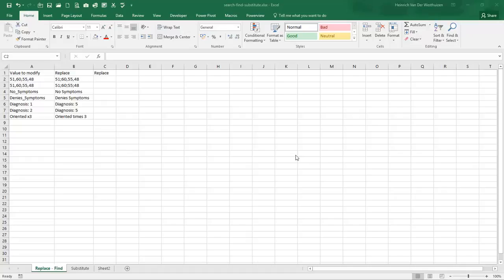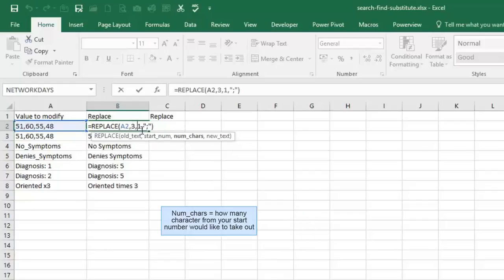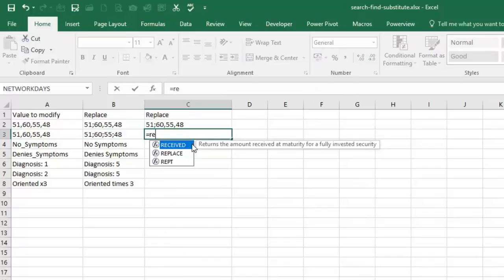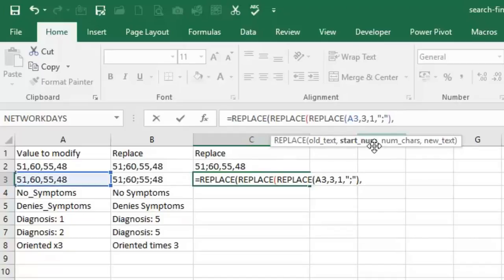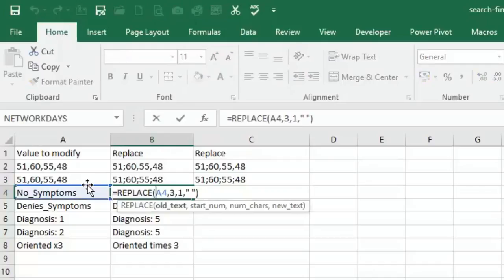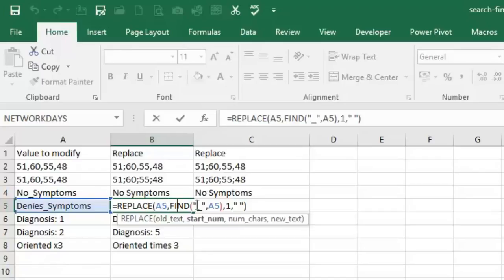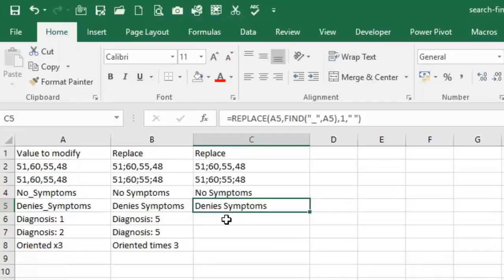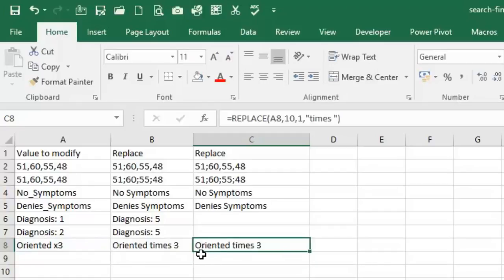Advanced Excel Unit 3.3 (2016)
Unit 3.3 Find and Replace function